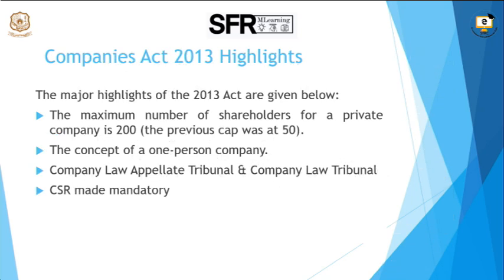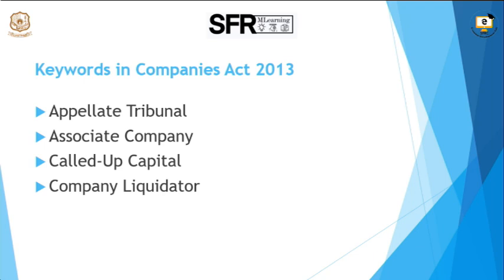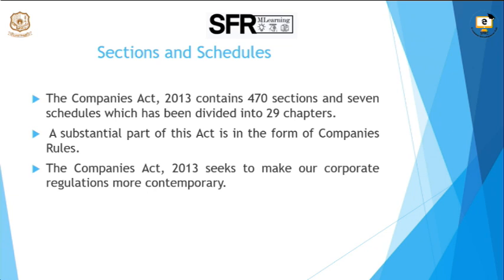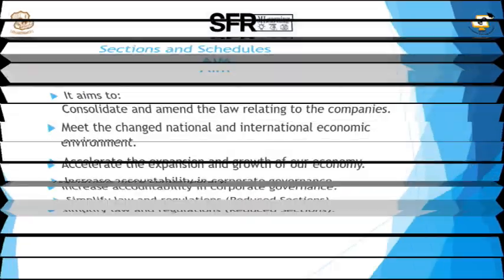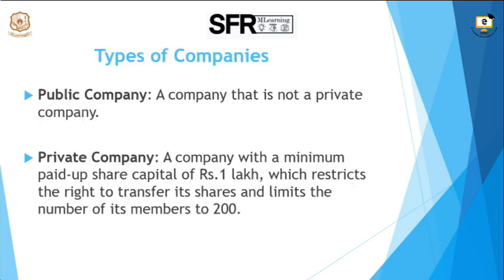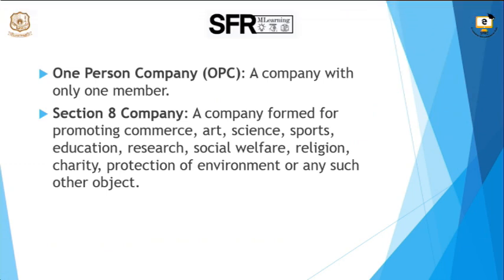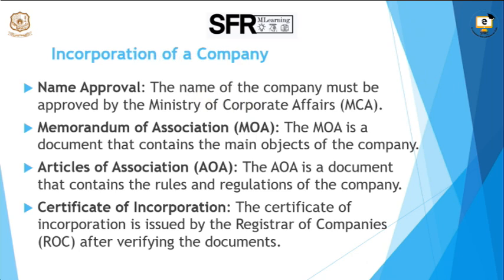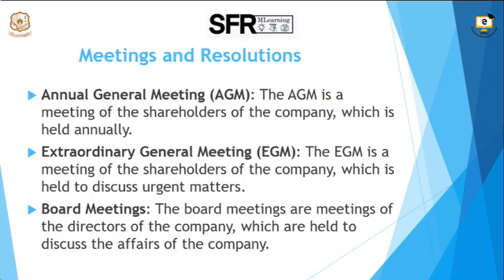Companies Act 2013 by Dr.D.Lavanya, Assistant Professor of Commerce